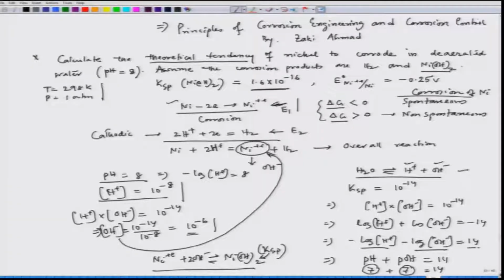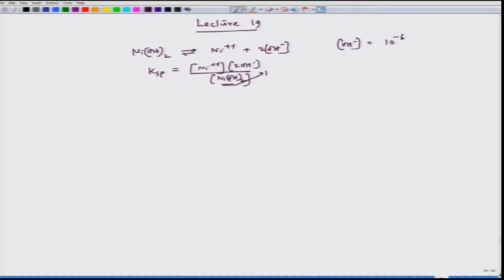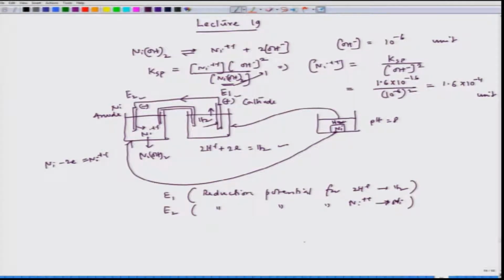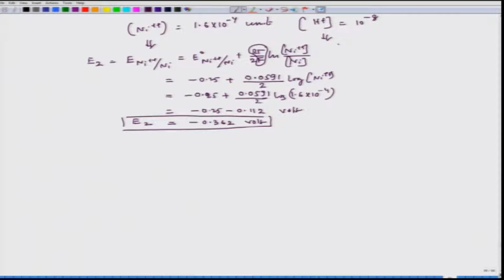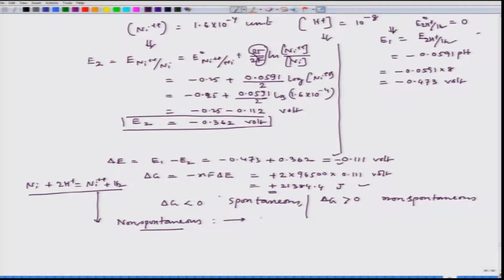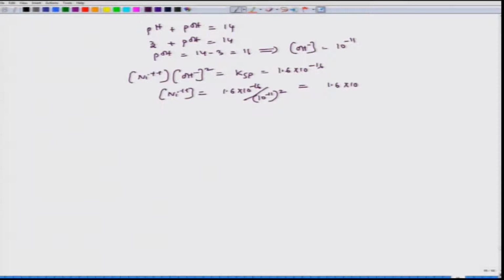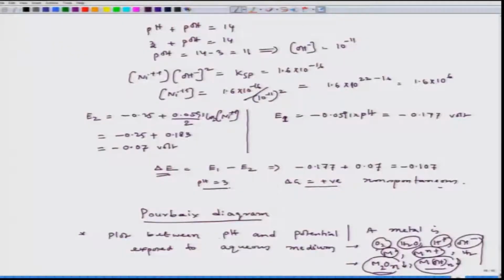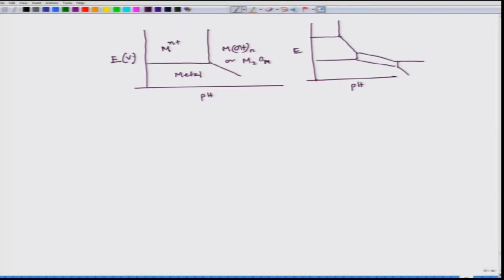noc18-mm14 Lecture 19-Spontancity of Corrosion Process and introduction to Pourbaix Diagram.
Spontaneous process, Pourbaix diagram.